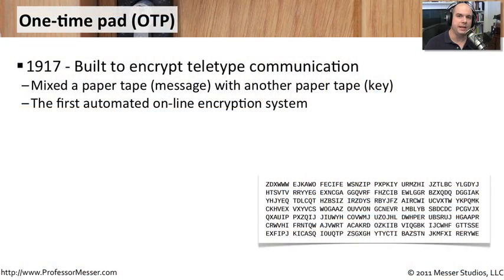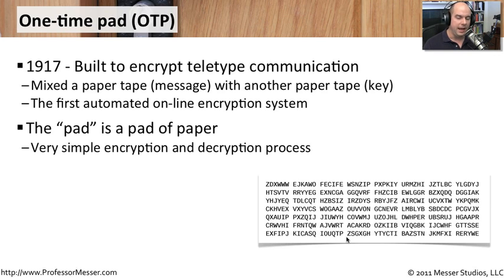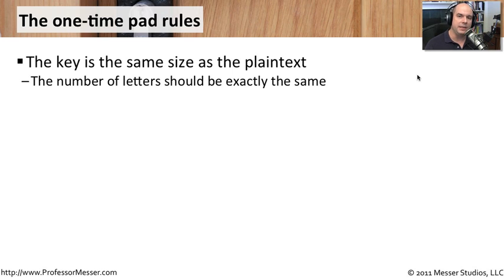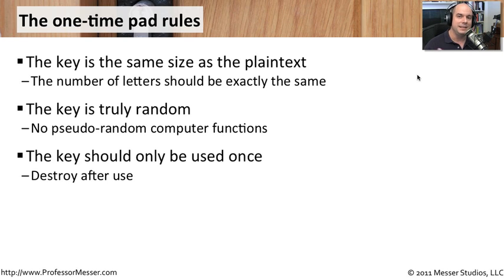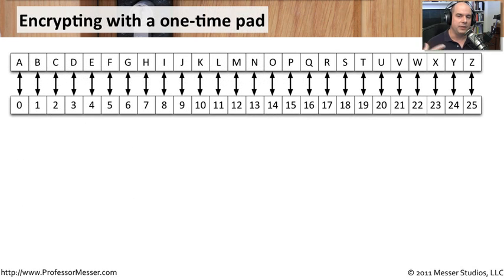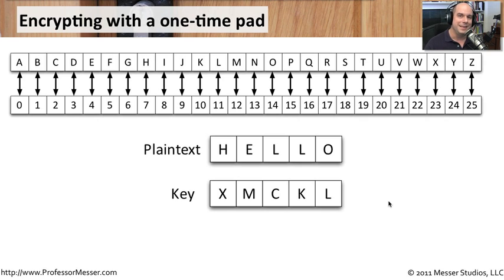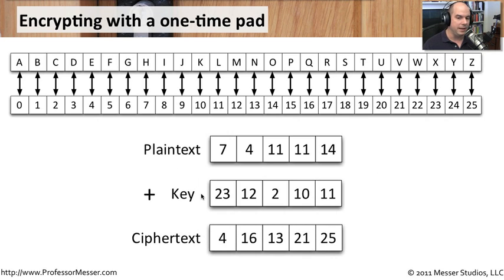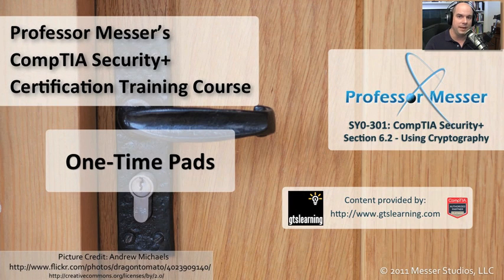One-Time Pads - CompTIA Security+ SY0-301: 6.2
See our entire index of CompTIA Security+ videos - The one-time pad is a powerful symmetric encryption mechanism. In this video, you'll learn the history of one-time pads and how you can use a one-time pad to encrypt your secret messages.